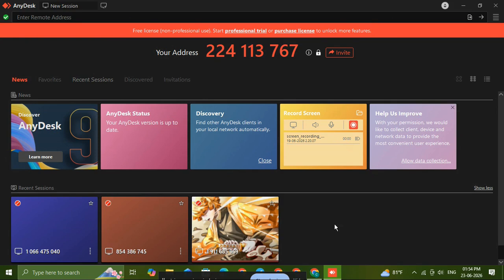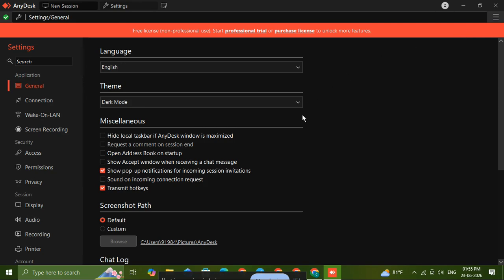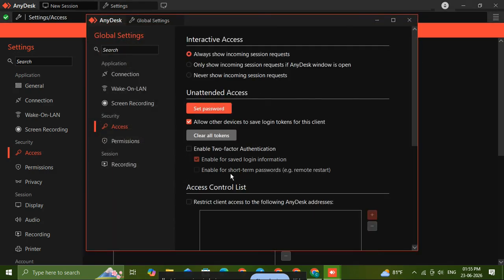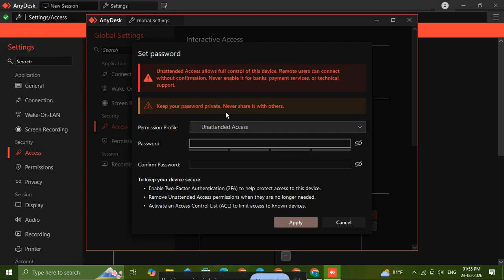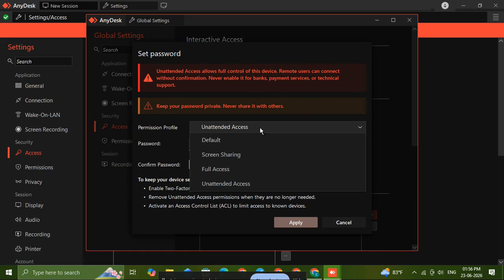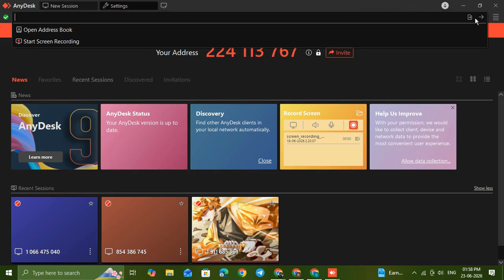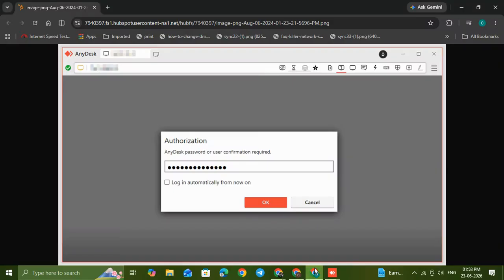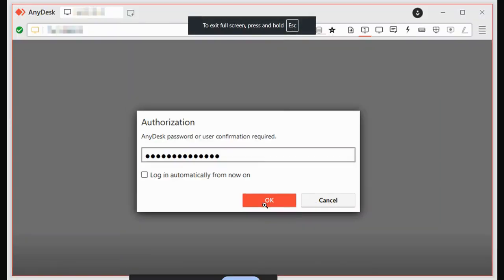How To Make AnyDesk Connect Without Accept (Easy Guide)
Learn how to make AnyDesk connect without accept by setting up Unattended Access, creating a password, and using the correct permission profile for faster remote connections.
This step-by-step guide shows you how to connect to your own devices without manual approval, safely and efficiently.

🕚Timestamps:
0:00 Introduction
0:28 Open AnyDesk And Go To Settings
0:54 Enable Unattended Access
1:29 Create A Password And Save It
1:52 Set The Permission Profile
2:13 Connect From The Second Device
2:43 Enter The Password And Finish
3:05 Final Tips And Outro

✍️What You'll Learn In This Video:
• How To Enable Unattended Access In AnyDesk
• How To Set A Strong Remote Access Password
• How To Choose The Right Permission Profile
• How To Connect To AnyDesk Without Approval
• How To Save Login Details For Faster Access
• How To Fix Common Unattended Access Issues

💡Pro Tips:
• Use a strong, unique password for unattended access.
• Only enable remote access on devices you own or control.
• Keep AnyDesk updated on both devices for the best performance.
• If the connection fails, confirm that Access settings are unlocked.
• Use Full Access only when you need complete control.